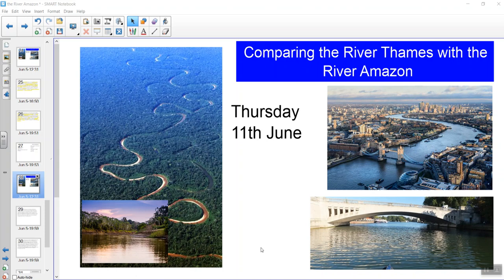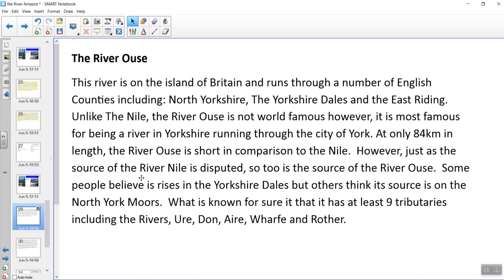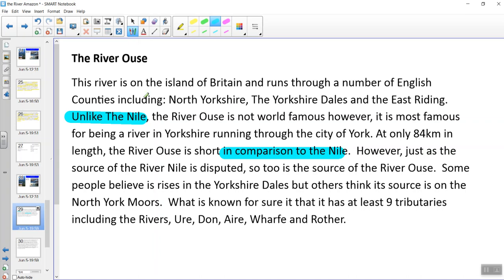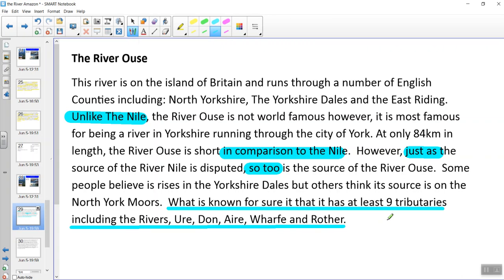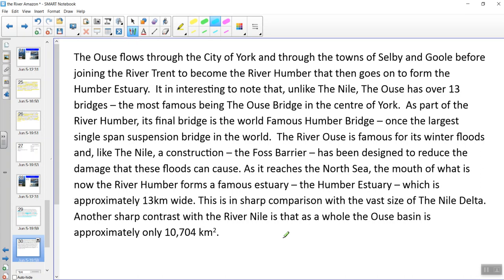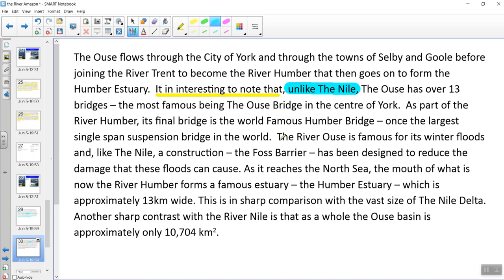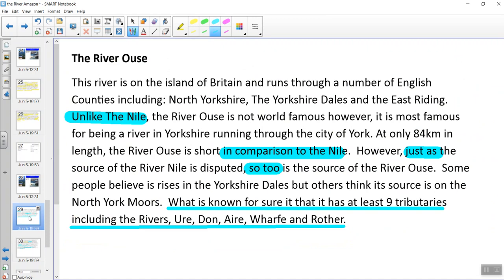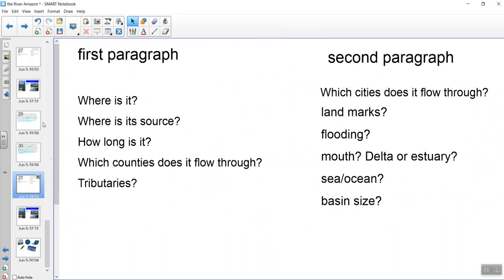Cambridge Class English 11 06 20